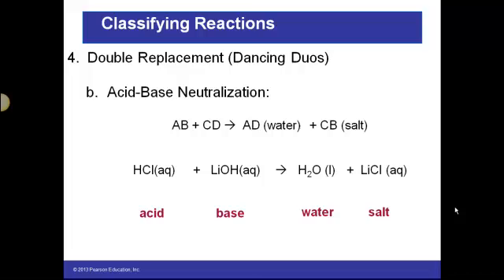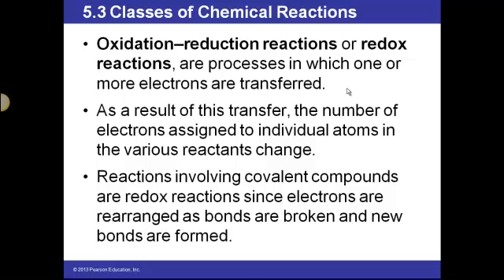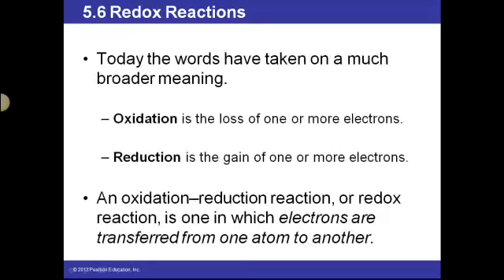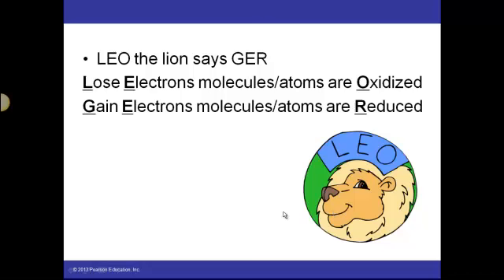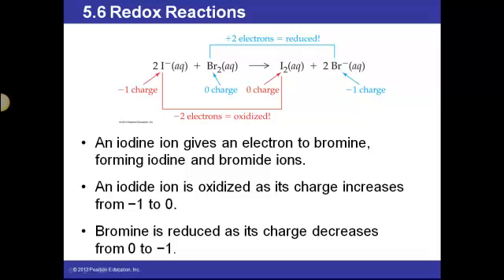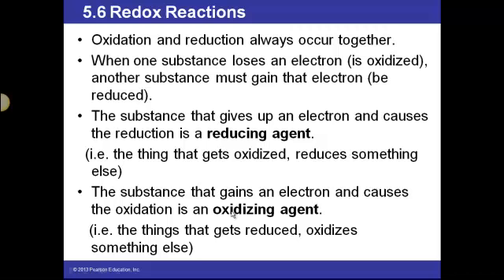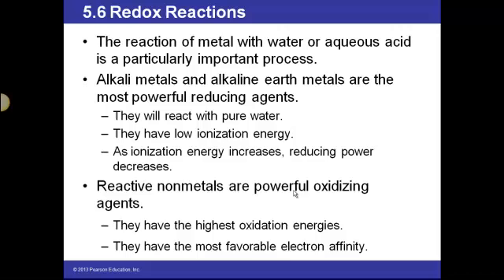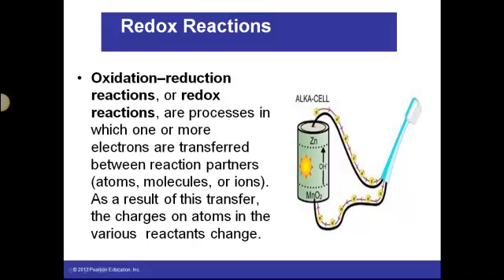chapter 5 Part 3 classifying reactions 1